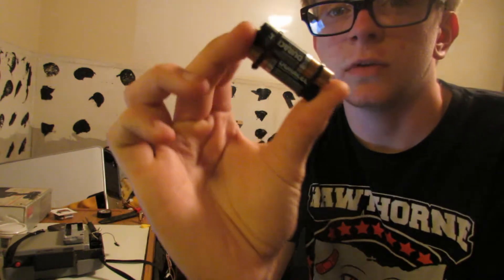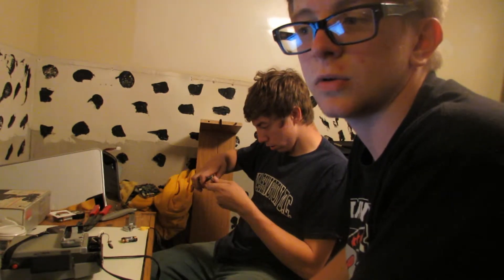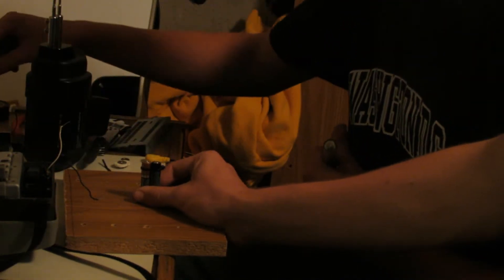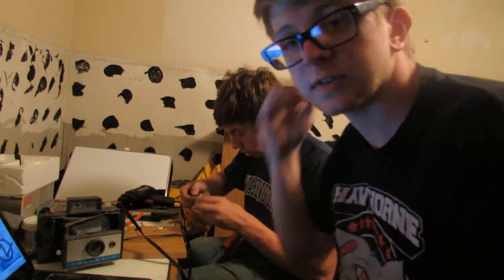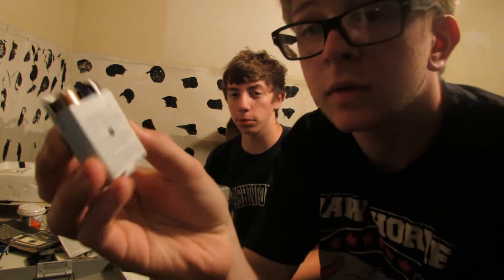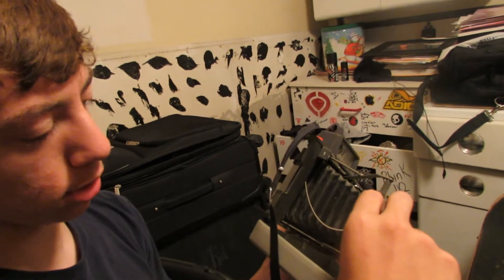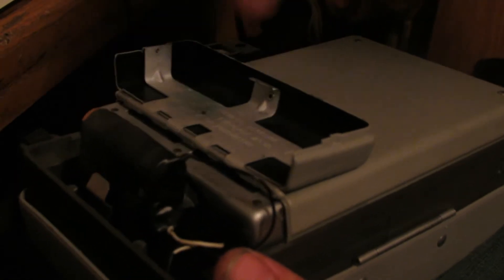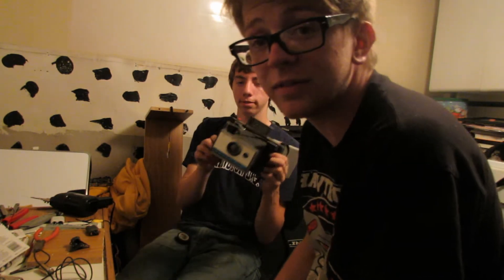How to Convert a AA/AAA Battery to 3V Battery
How to get a 3v bbattery without buying a special case off the internet for your Polaroid!